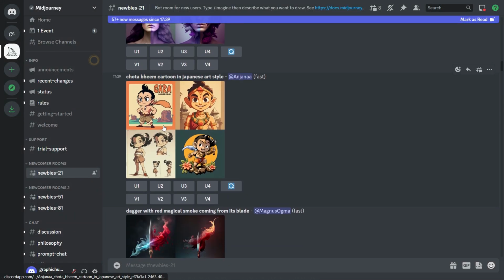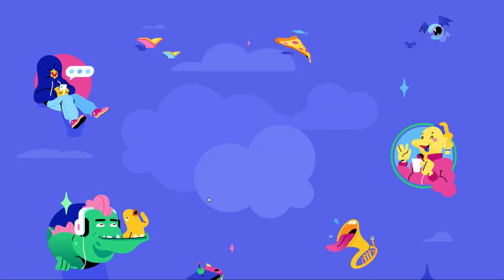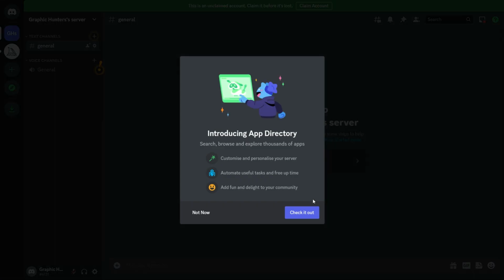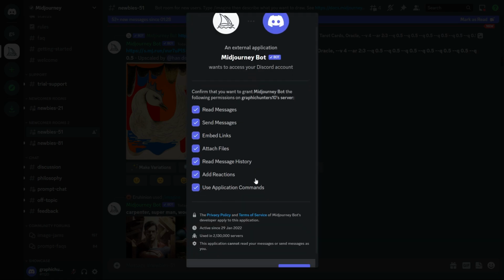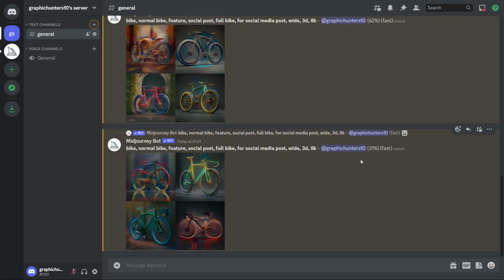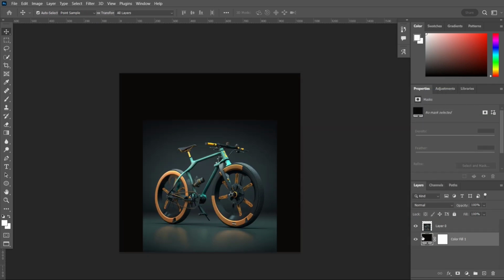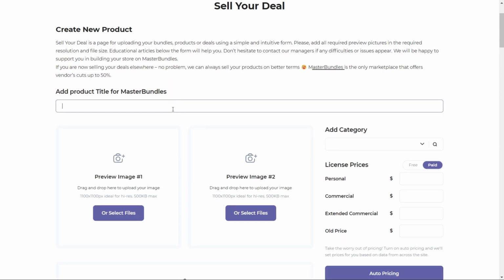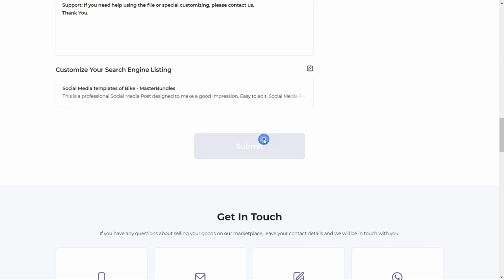How to Create Designs with Ai and Sell Them on MasterBundles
The process:

1. You provide all the information, which is required for development.
2. I provide you the sketches.
3. You send me your feedback and comments.
4. I make all changes per your comments within 2-3 days.
5. You receive the final version.
6. I provide high resolution files with commercial rights for use.

Graphic Hunters